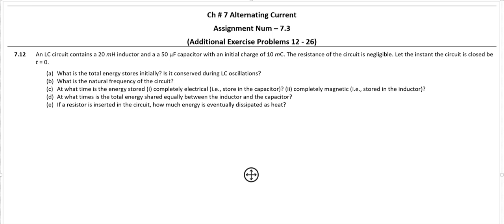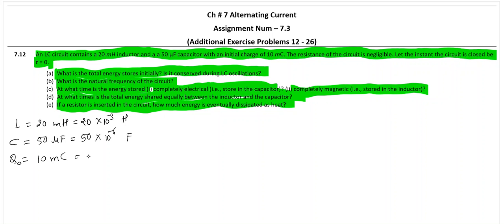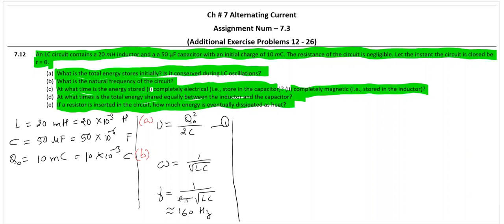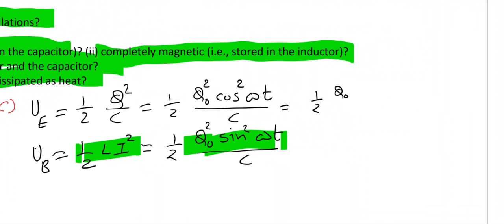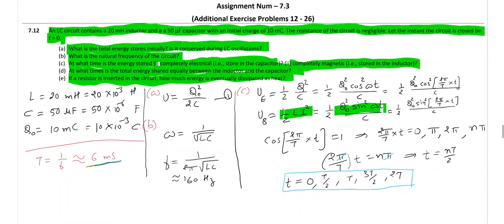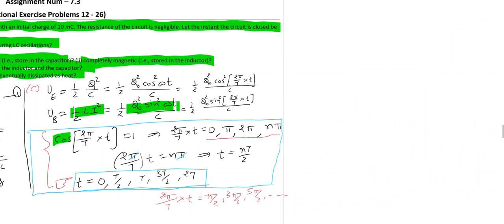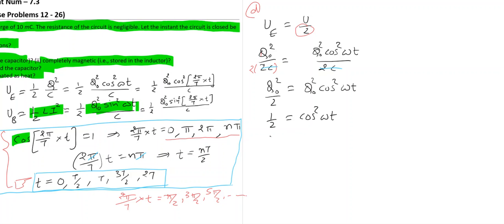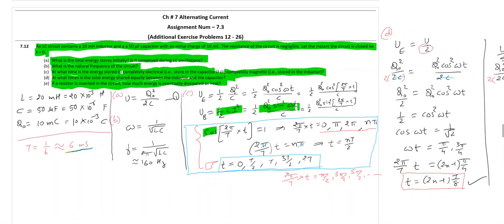Exercise - 7.12 (NCERT Std - 12, Chapter - 7)